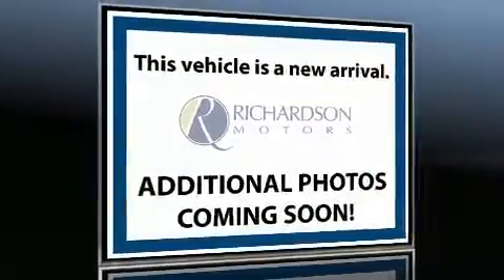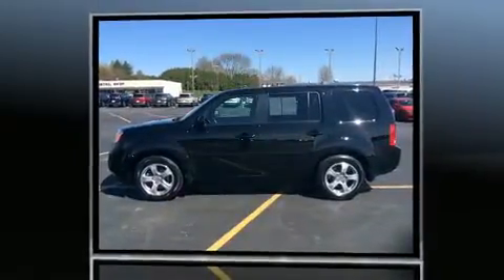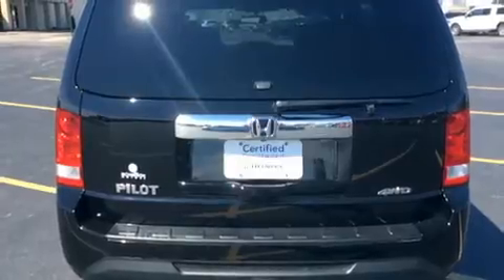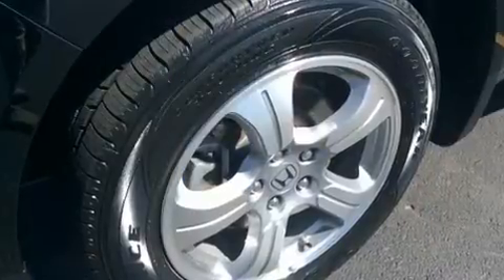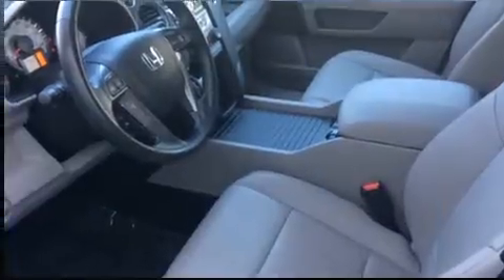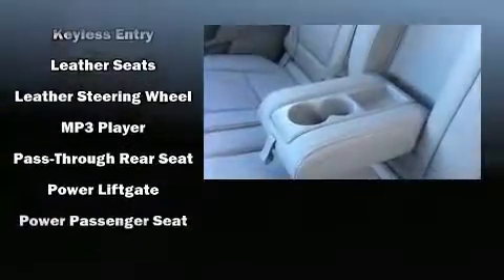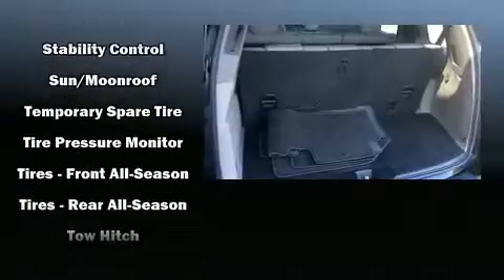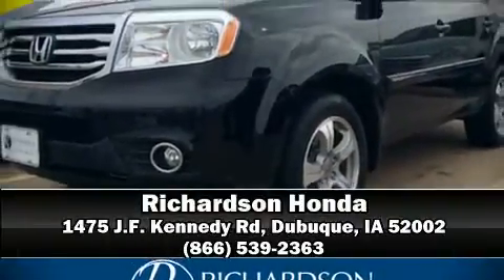2015 Honda Pilot EX-L in Dubuque, IA 52002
Richardson Honda
1475 J.F. Kennedy Rd

Load your family into the 2015 Honda Pilot. It features an automatic transmission, 4-wheel drive, and a 3.5 liter 6 cylinder engine. The following features are included: front and rear reading lights, power front seats, a built-in garage door transmitter, fully automatic headlights, skid plates, a trailer hitch, and a split folding rear seat. Features such as automatic climate control and leather upholstery prove that economical transportation does not need to be sparsely equipped. Third row seats provide an even greater maximum passenger capacity. For drivers who enjoy the natural environment, a power moon roof allows an infusion of fresh air. Audio features include a CD player with MP3 capability, steering wheel mounted audio controls, and 7 speakers, providing excellent sound throughout the cabin. Honda also prioritized safety and security with features such as: dual front impact airbags, head curtain airbags, traction control, brake assist, anti-whiplash front head restraints, a security system, and 4 wheel disc brakes with ABS. With electronic stability control supplementing mechanical systems, you'll maintain precise command of the roadway. This vehicle has achieved Certified Pre-Owned status, by passing Honda's comprehensive certification process, including an exhaustive 150-point inspection! Our sales reps are extremely helpful & knowledgeable. They'll work with you to find the right vehicle at a price you can afford. Come on in and take a test drive!